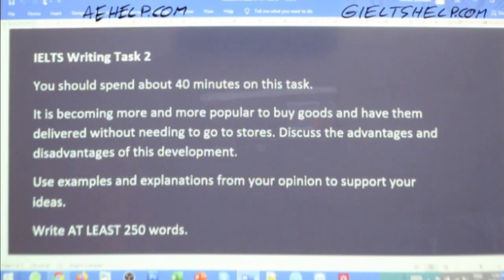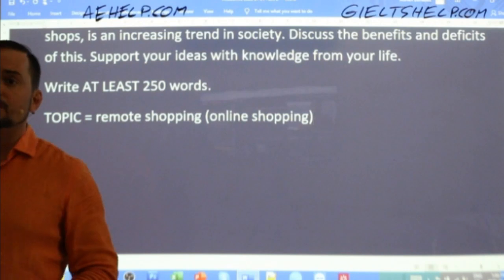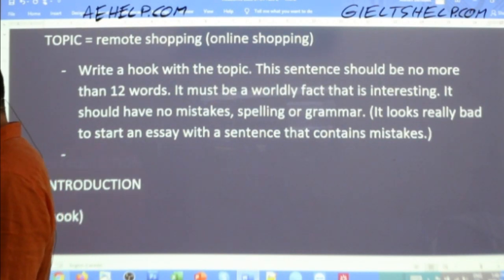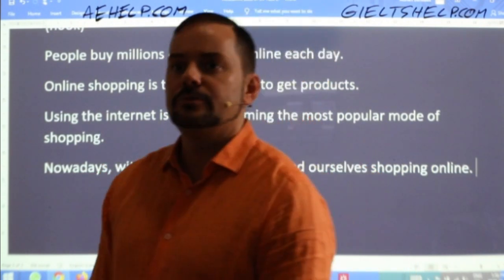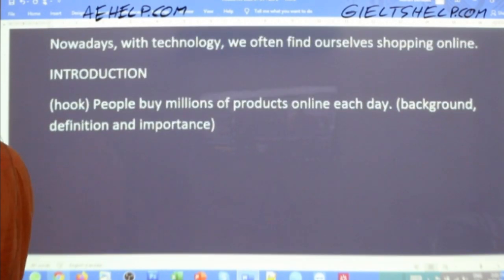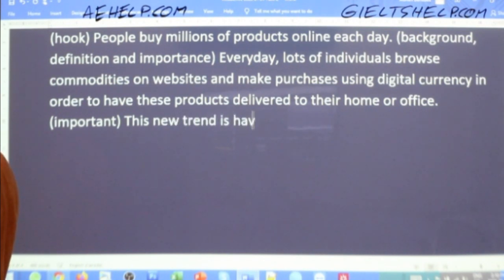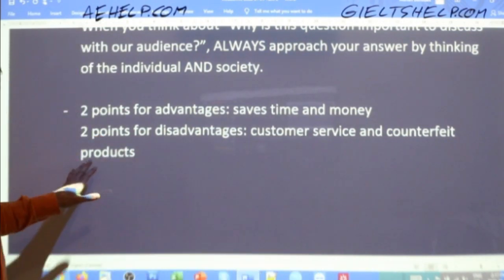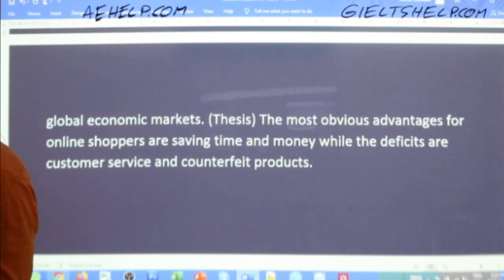IELTS Live - Task 2 Writing - Band 9 Expert Example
It is becoming more and more popular to buy goods and have them delivered without needing to go to stores. Discuss the advantages and disadvantages of this development.
Use examples and explanations from your opinion to support your ideas.